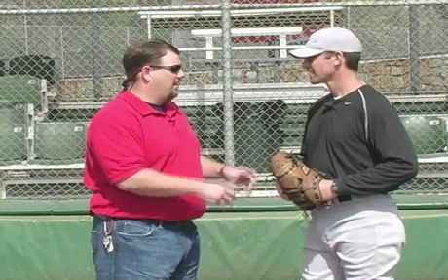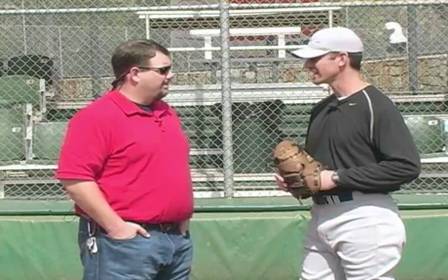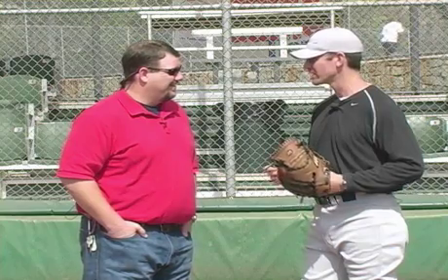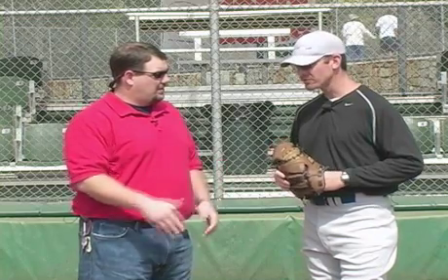Baseball Catching Instructor Brandon Smith Discusses Youth Players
Former professional catcher and baseball instructor Brandon Smith discusses catching in youth baseball.